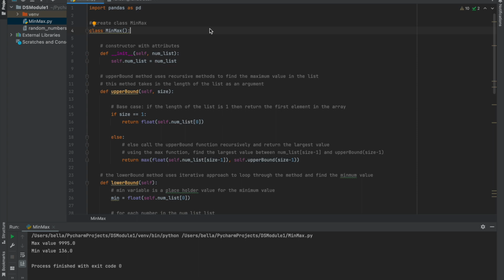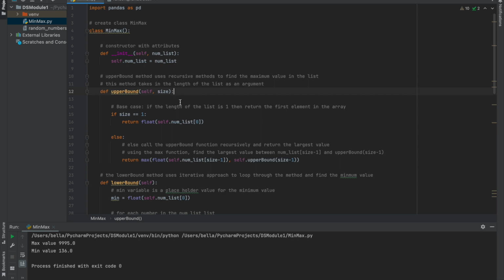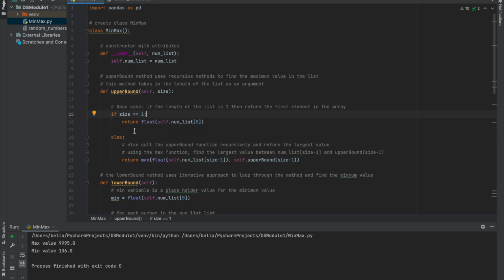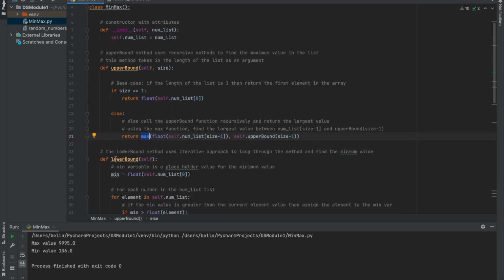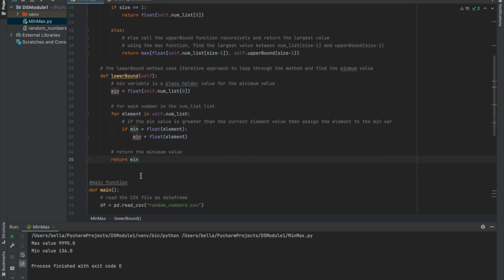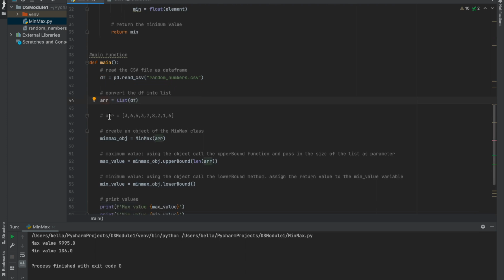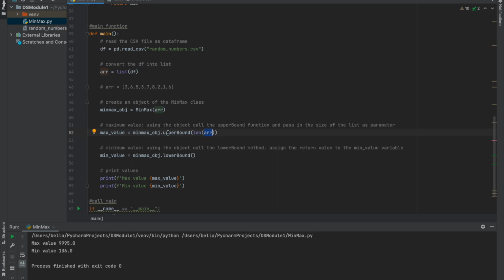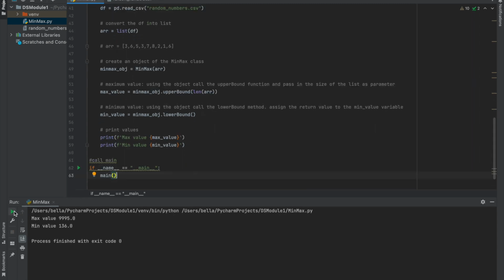Module 1 MinMax - Recursive and iterative approach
This is an explanation of recursively finding the maximum value and iteratively find the minimum value.